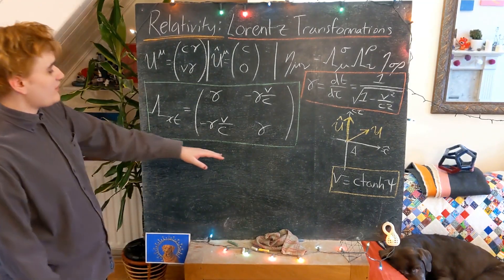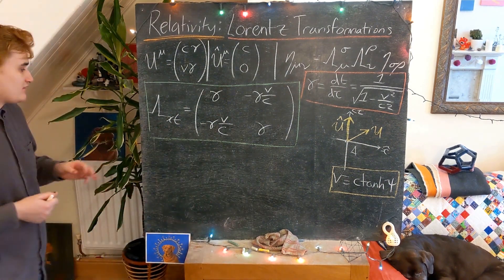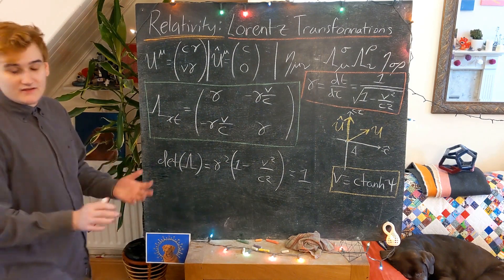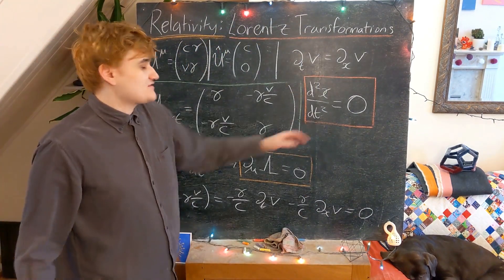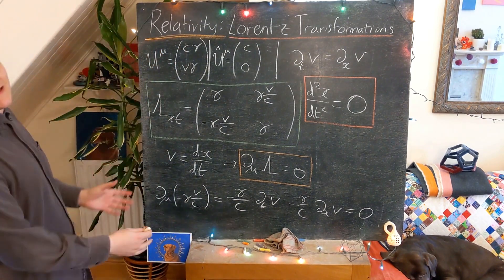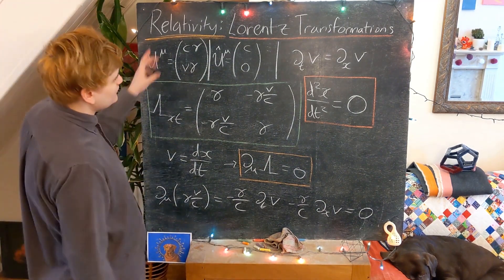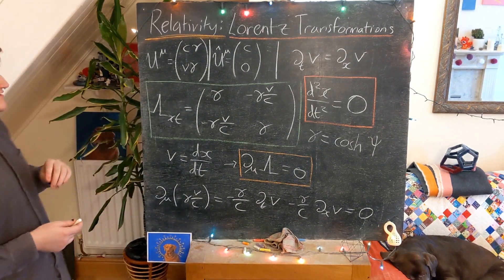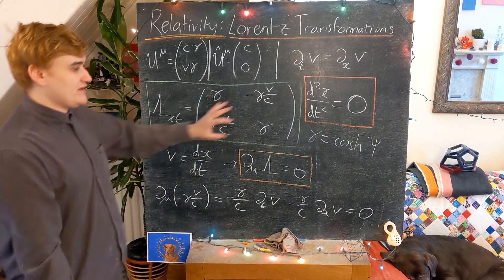Relativity #33 - Inertial Frames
In this video I discuss an important feature of special relativity, the notion of 'inertial reference frames', where inertial means travelling with a fixed velocity (subject to no acceleration). We will realise that Lorentz boosts are 'inertial' transformations, in that they transform between reference frames that are moving relative to each other with some constant velocity. This can be understood from the fact that we are dealing with a linear transformation, whose derivatives w.r.t t, x are also zero (leading to the d/dt v = 0 condition).

This does not mean that relativity cannot deal with acceleration/forces, but simply implies that a frame that accelerates is NOT an inertial frame, and cannot be obtained by a Lorentz transformation. The concept of non-inertial reference frames will have to wait until we reach General Relativity!